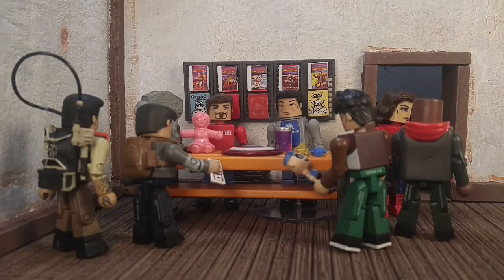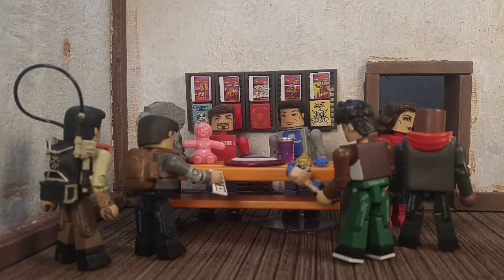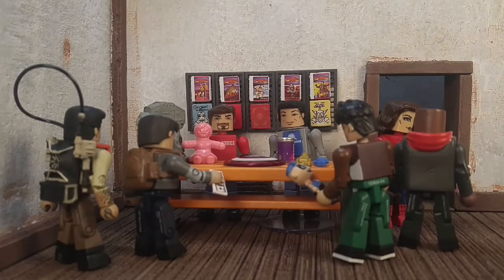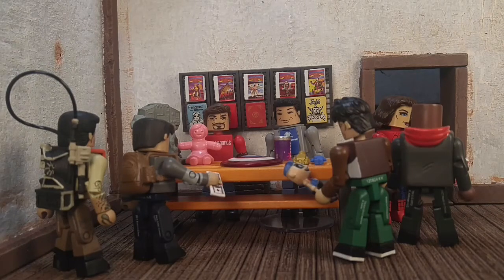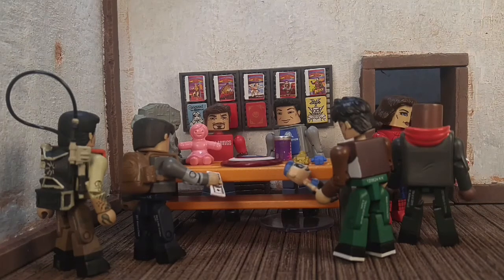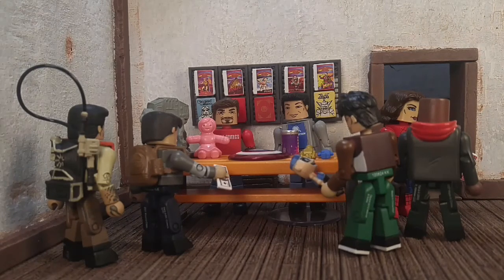Where can I Buy Minimates?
Hello fellow minimate collectors. I've been asked on Instagram and YouTube recently by several people where a person can all I buy minimates. I'll go through all those places and the pros and cons of those places. At the end of this video I'll show some soon to be released minimates. The first two images will be released at the specialty stores I mentioned and the next two have their watermarks of where they'll be released.

Minimates Buy, Sell, trade, and Discussion

 If you have any further questions please go ahead and ask.

Make sure you check out my Instagram for the shot used here and all my other minimate pictures.